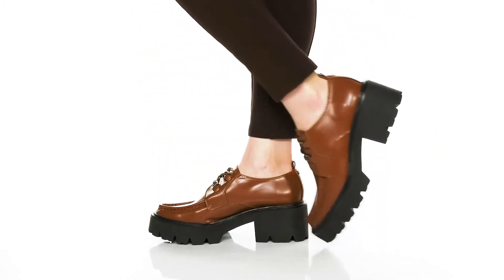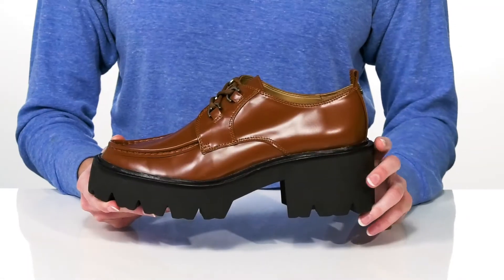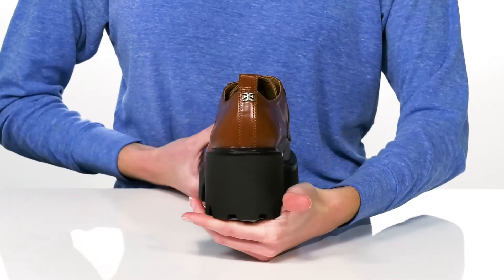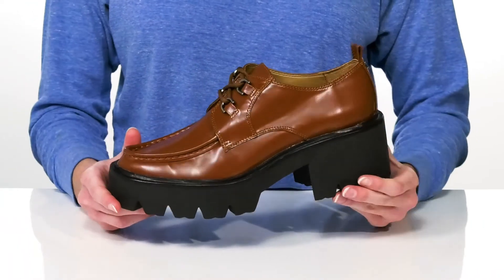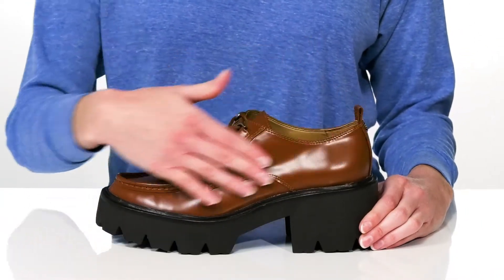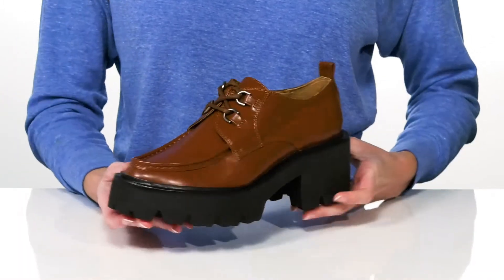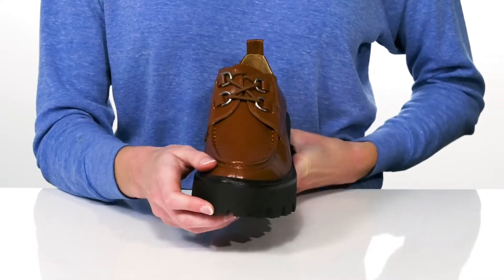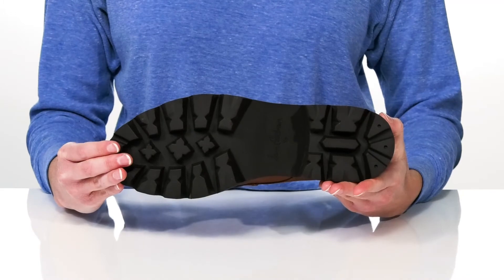Sam Edelman Monna SKU: 9609962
Heighten your tailored looks with the Sam Edelman&reg; Monna, a leather oxford with a platform lug sole that's equal parts refined and rugged.
Lace-up design features rear pull loop and closed almond toe.
Logo hardware at back collar.
Synthetic lining, insole, and sole.
Imported.